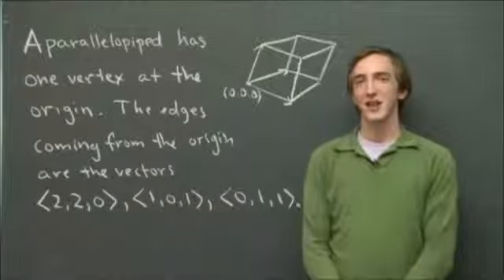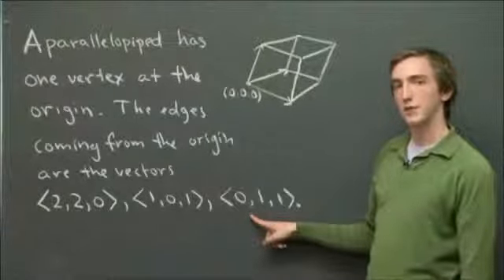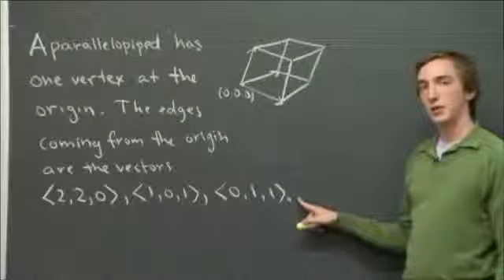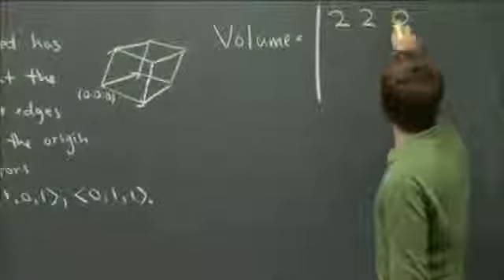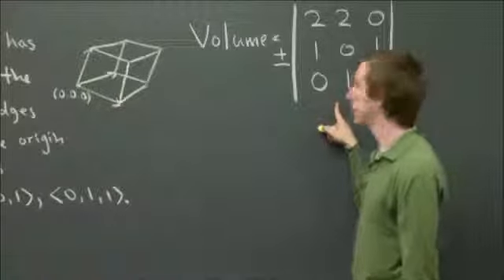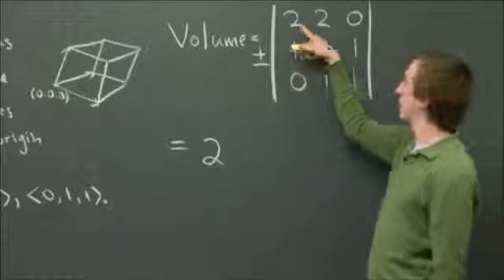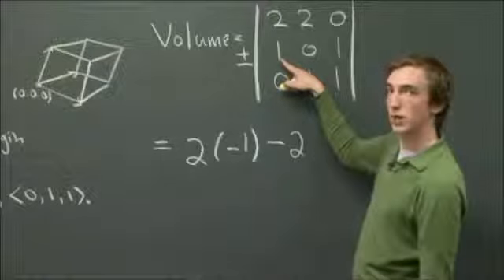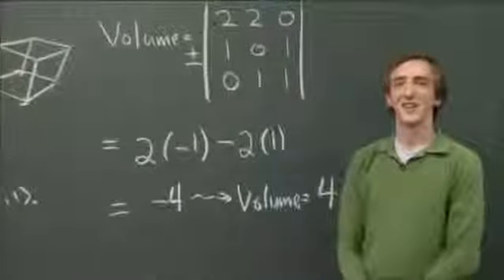Volume of a parallelepiped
ocw mit video